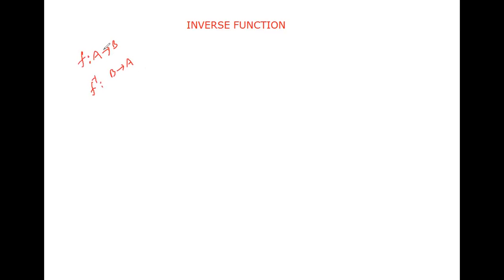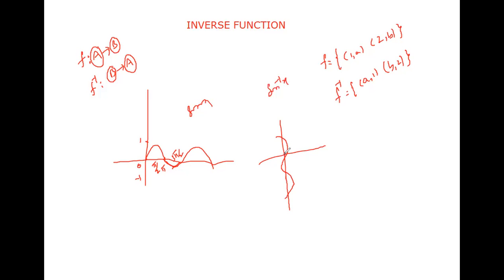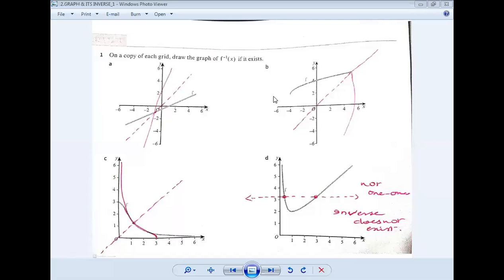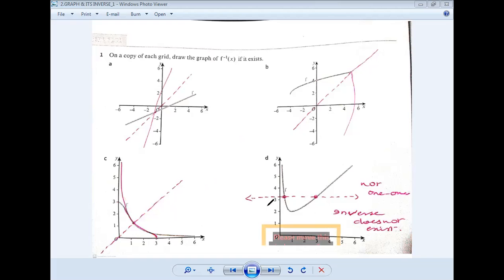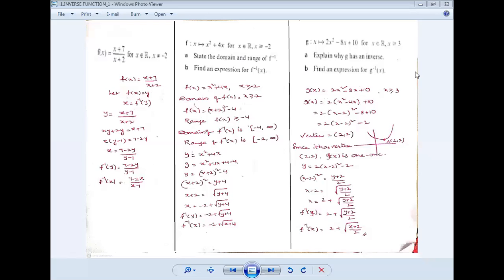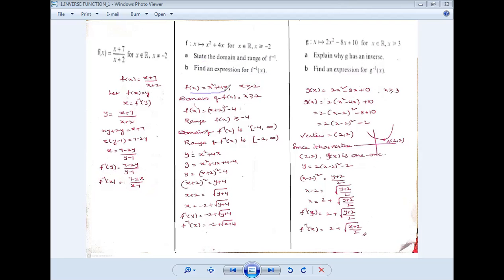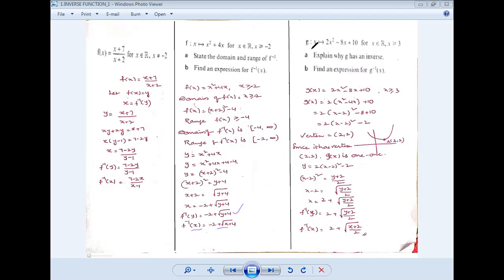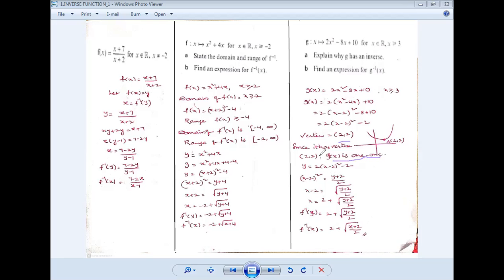INVERSE FUNCTIONS(AS LEVEL) - IGCSE (CAMBRIDGE)